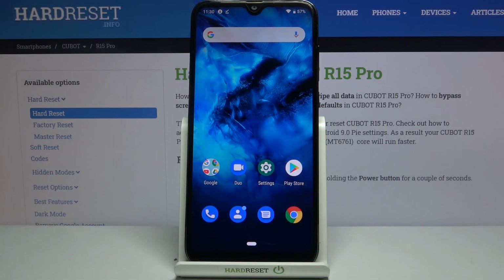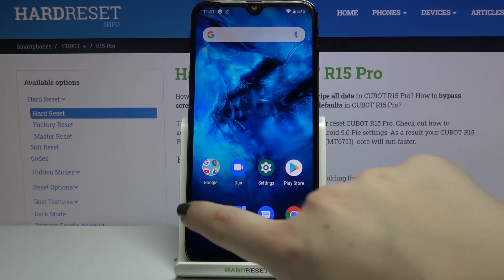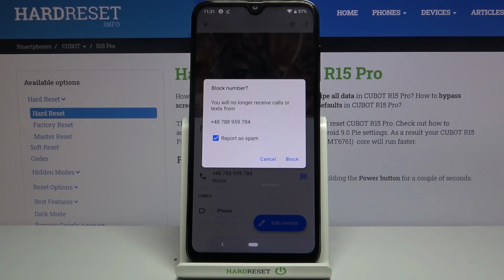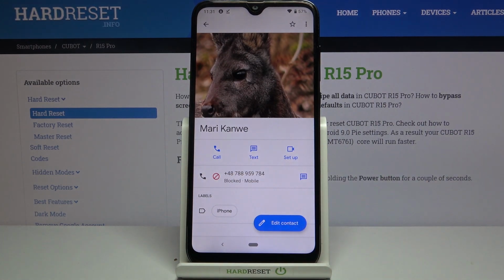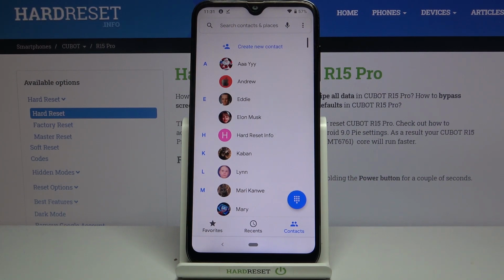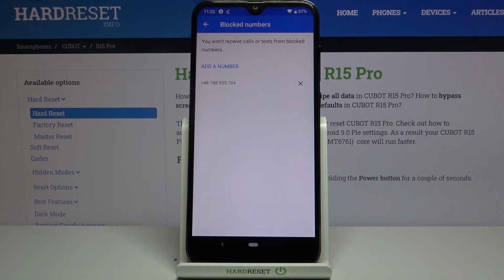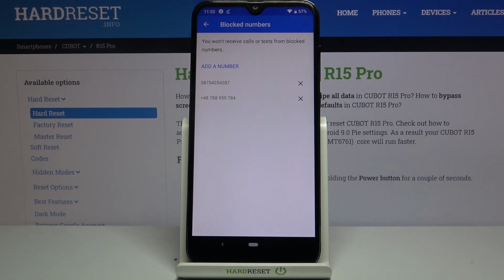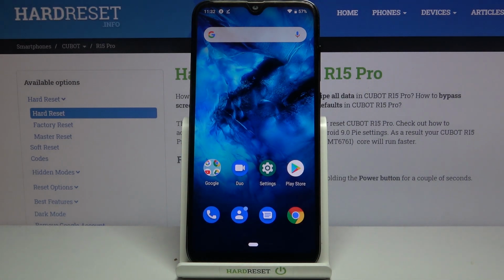How to Block Number in CUBOT R15 Pro – Create a Blacklist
If you are wondering how to block annoying callers on your CUBOT R15 Pro device, then here’s what you should know to do. Check the attached tutorial and find out how to easily create a blacklist and block calls and messages from particular numbers. Learn how to manage phonebook settings to automatically reject unwanted calls on your CUBOT R15 Pro device.

How to block a number in CUBOT R15 Pro? How to block a text in CUBOT R15 Pro? How to create a Blacklist in CUBOT R15 Pro? How to block SMS in CUBOT R15 Pro? How to block contact in CUBOT R15 Pro?